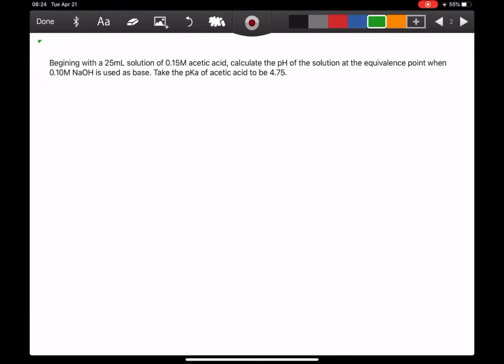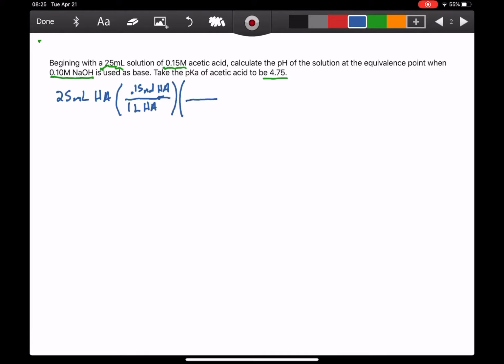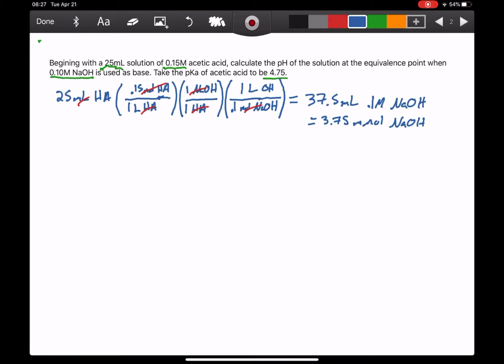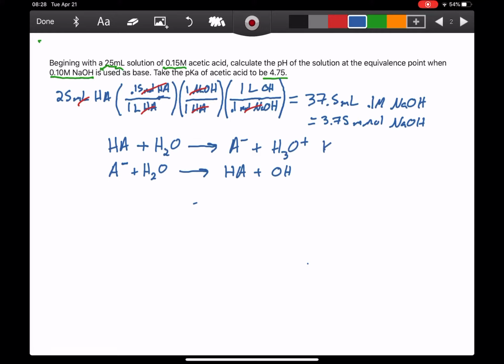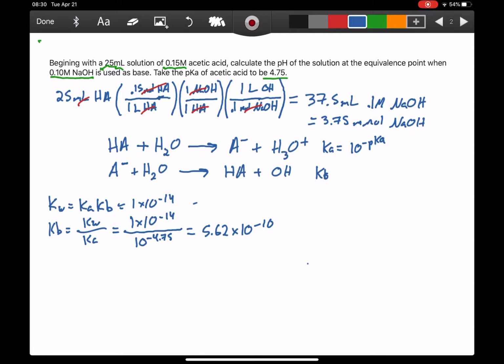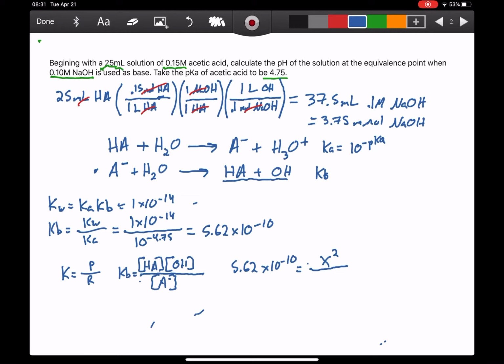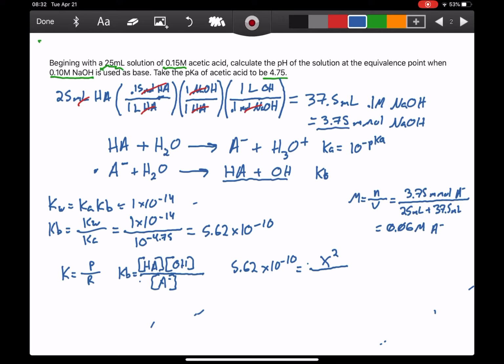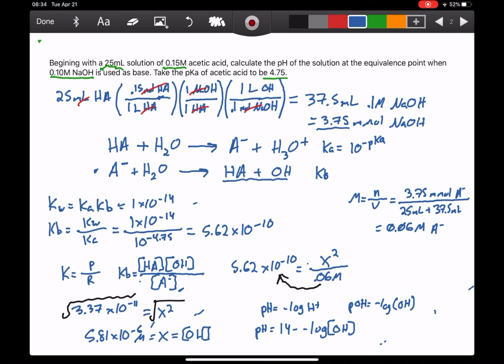Chemical Calculations: Finding pH at the Equivalence Point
One of the most difficult tasks in solution chemistry is calculating pH at the equivalence point. Learn how to do it here.